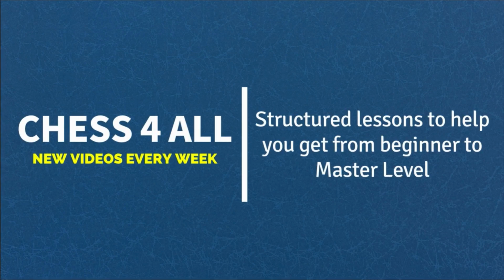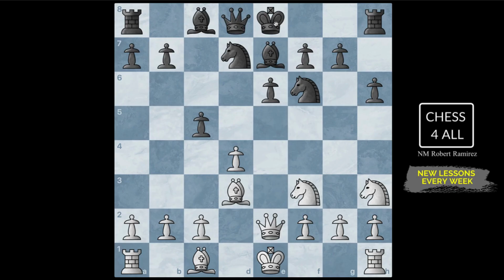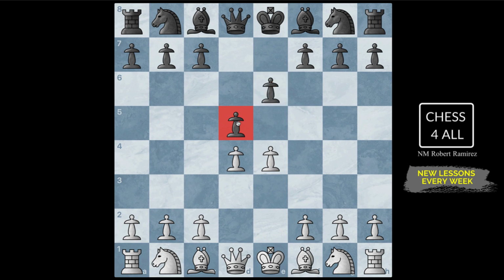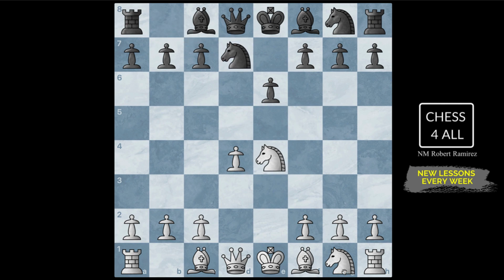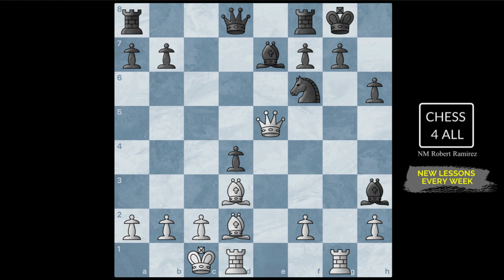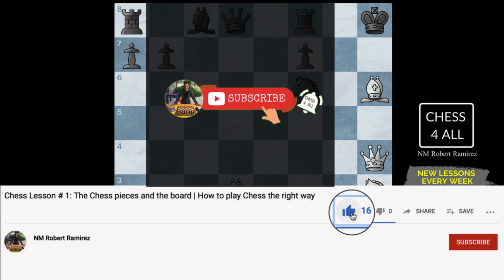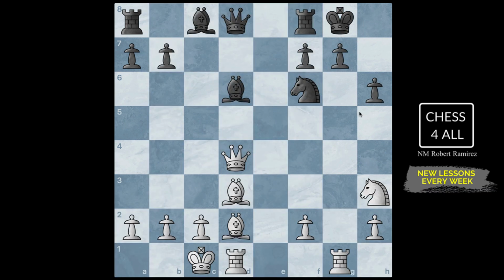Chess Lesson # 61: How To Attack The f7-g7-h6 pawn structure | Opposite Side Castling Attack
In this class, we continue mastering the art of attacking our opponent’s king when castled on opposite sides. After a few lessons on this topic, we are finally going to learn how to deal with the f7-g7-h6 pawn structure. You should know by now that we are supposed to use our g-pawn in order to make contact and open lines for our pieces to attack our opponent’s king. However, in this lesson we are going to review a game where a Chess master creates an excellent attack by castling to the opposite side and targeting the h6 pawn.